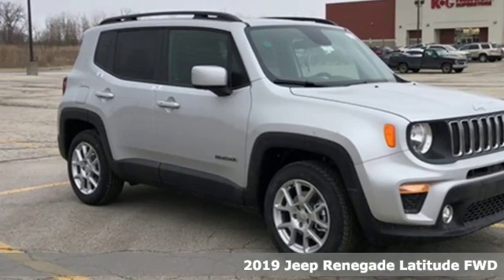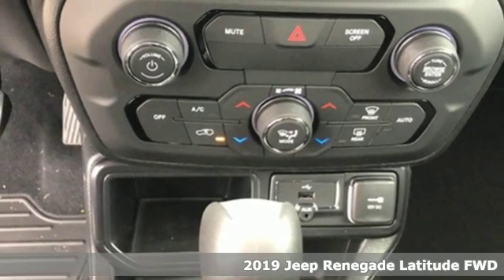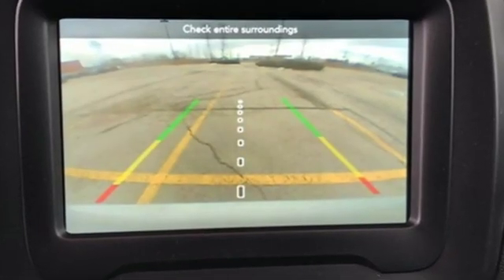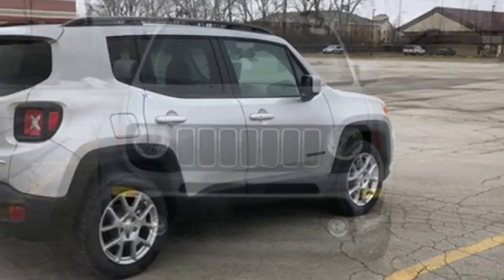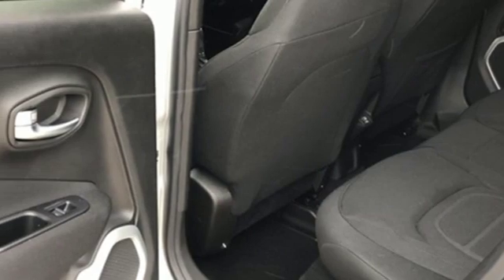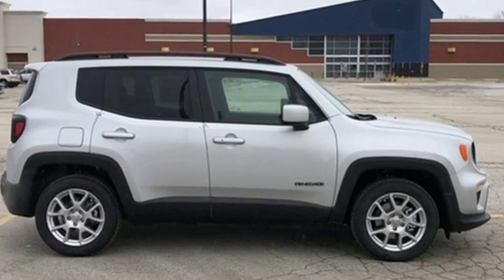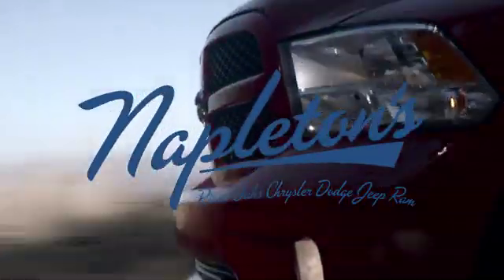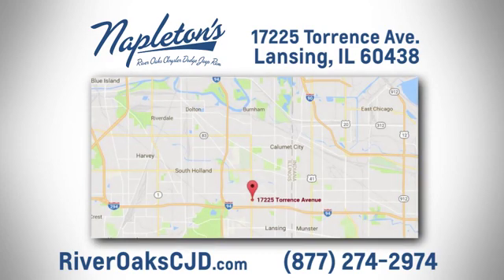New 2019 Jeep Renegade Lansing IL Hammond, IL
Year: 2019
Make: Jeep
Model: Renegade
Trim: Latitude
Engine: 2.4L I4
Transmission: 9-Speed 948TE Automatic
Color: Silver
Interior: Black
Stock #: J190499
VIN: ZACNJABB6KPJ76651
2019 Jeep Renegade Latitude FWD Glacier Metallic 2.4L I4 *Backup Camera, Bluetooth, Sirius XM Radio 1 YR Trial Subscription, Remote Start.br9-Speed 948TE AutomaticbrbrbrNapleton's River Oaks Chrysler Jeep Ram Dodge conveniently located off 80-94 Torrence Ave North Exit. 17225 Torrence Ave Lansing, Ill 60438.

Address:
17225 Torrence Avenue